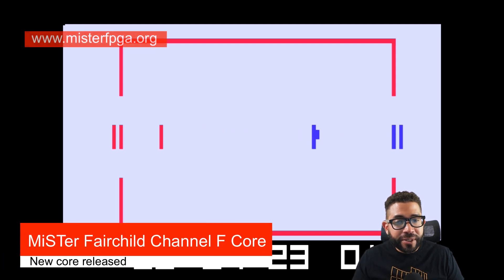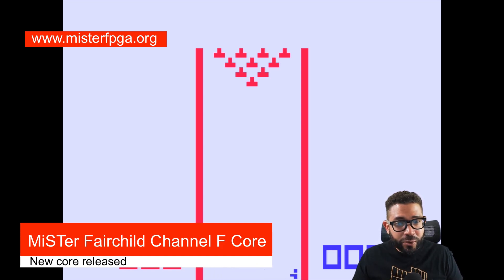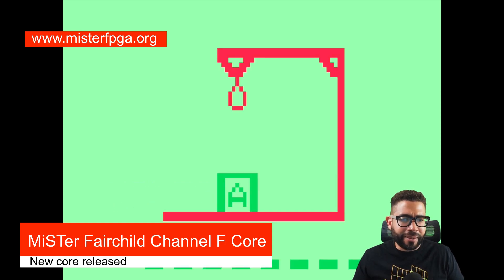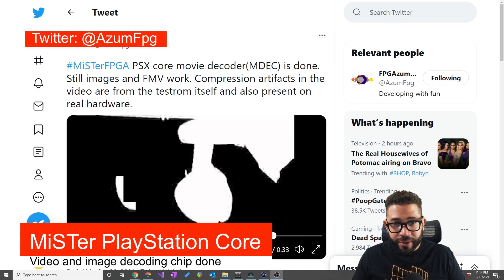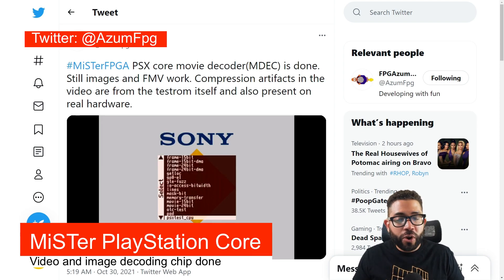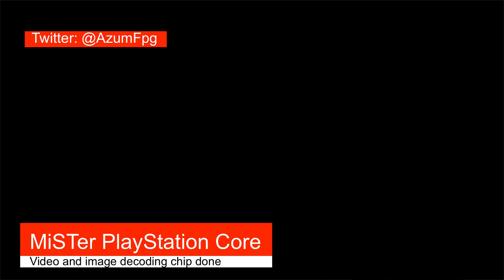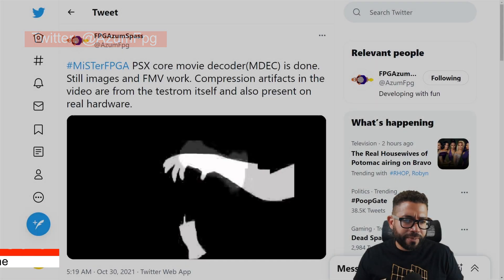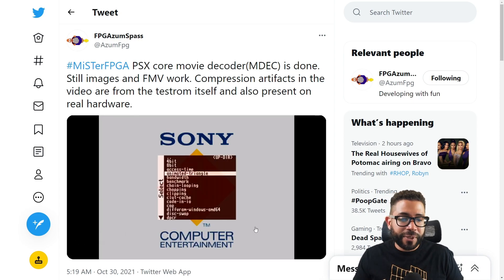MiSTer FPGA News. PSX Core and Fairchild Channel F Core.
Here is some news regarding Retro gaming computing and tech.

***Sources***
Fairchild Channel F News: